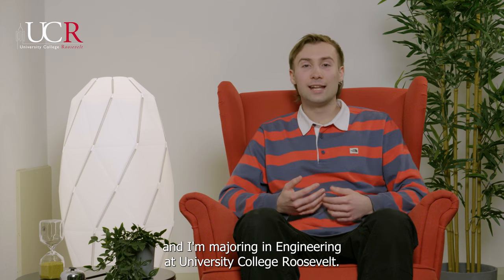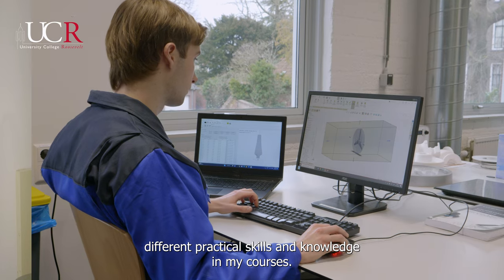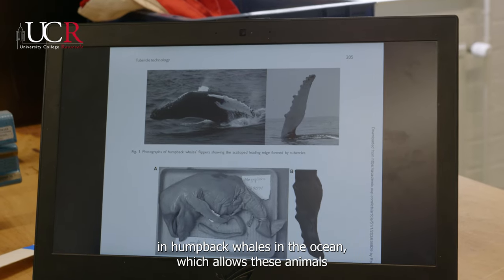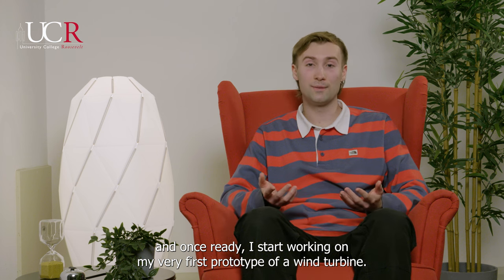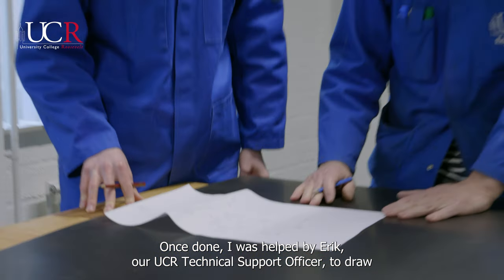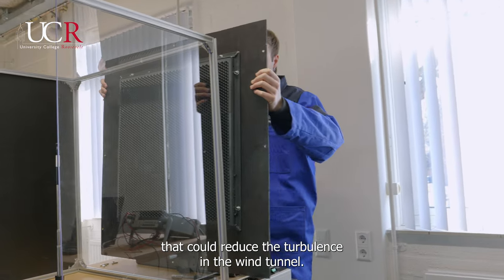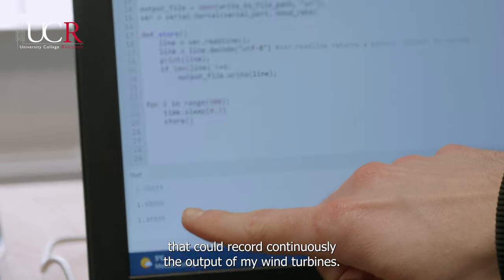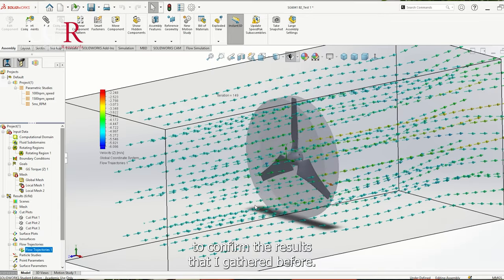Alex Senior project: Ways to improve the efficiency of wind turbines.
Alex's senior project focuses on enhancing the efficiency of wind turbines. Specifically, he explores the impact of leading edge tubercles on the performance of micro wind turbines, drawing inspiration from the bumpy flippers of agile and mobile humpback whales in the ocean.

His project commenced with an in-depth study and thorough review of existing research on this subject, guided by the expertise of Professor Gudrun. Subsequently, Alex embarked on the development of the initial prototype of a wind turbine.

To materialize his wind turbines, Alex utilized the 3D printers available in the UCR lab. To further support his project, Erik, UCR's Technical Support Officer, provided valuable assistance in constructing a wind tunnel for testing purposes.

During the final stages of his project, Collin, the UCR Research Support Officer, played a pivotal role in aiding Alex with the setup and testing of his project. Together, they implemented an Arduino system to record the output of his wind turbines. Additionally, Alex conducted SolidWorks simulations to validate his findings.

Alex's senior project holds significant importance in shaping his future academic pursuits. As a result, he has made the decision to apply for the European Wind Energy Master Program. We are excited to see what the future holds for Alex!

To find out how our academic program works in under 3 minutes, check out this video ➡️